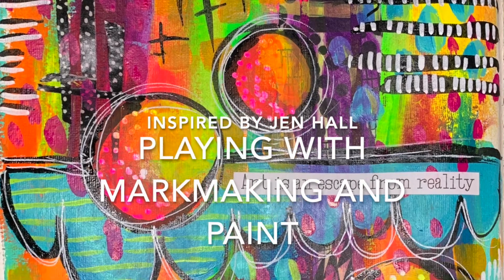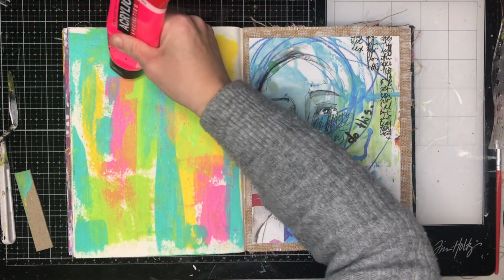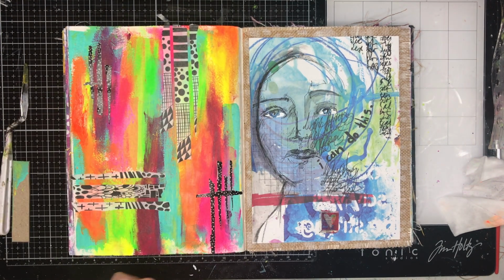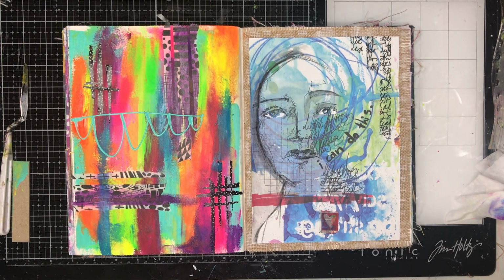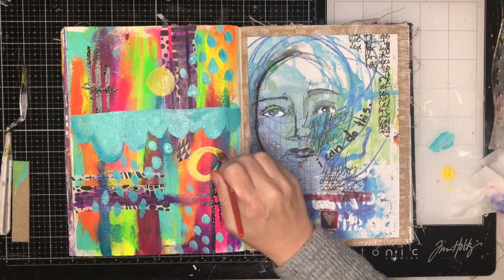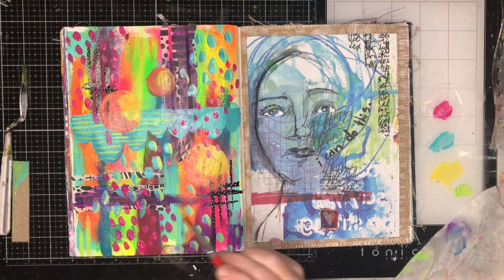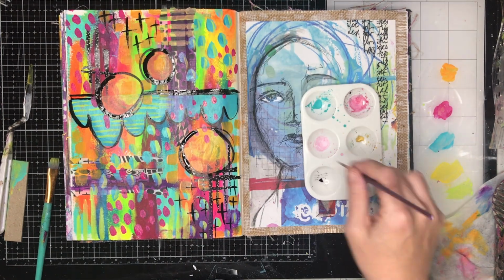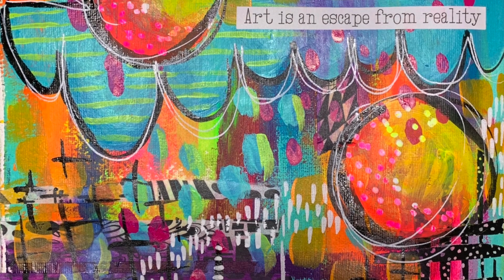Inspired by Jen Hall (Painty Hands): playing with colour and mark making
This piece was inspired by a free class by the talented Jen Hall (Here is the class an Australian mixed media artist. Her class came at just the right time for me as my mum was admitted to emergency and during the creating on this page I found out she was being flown to a hospital 2 hrs away (in the middle of a global pandemic). So my art journal was my place of distraction - and when I talk about over working the page - I really meant it, as I didn't want to get up from my table and really face what was going on. Mum is since out of hospital and recovering, but I'm glad I had my art journal and Jen's amazing inspiration to turn to.

My collage rice papers designs manufactured by Scrap FX available (retail)